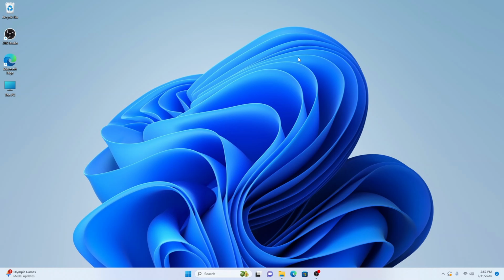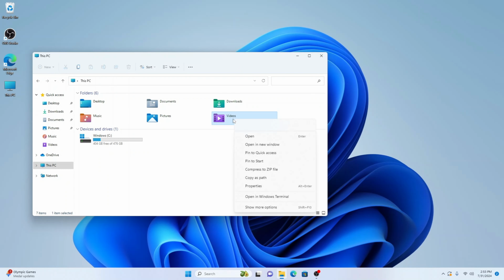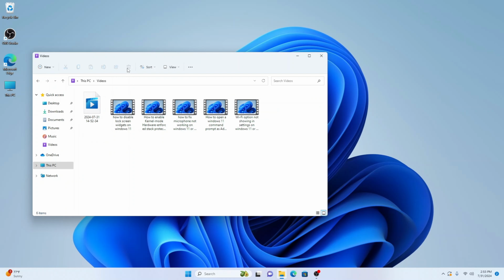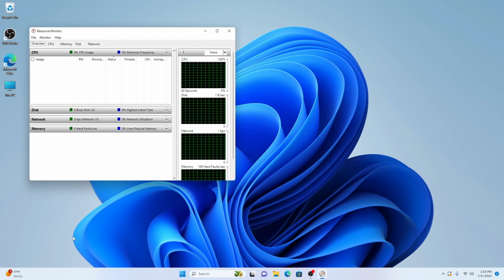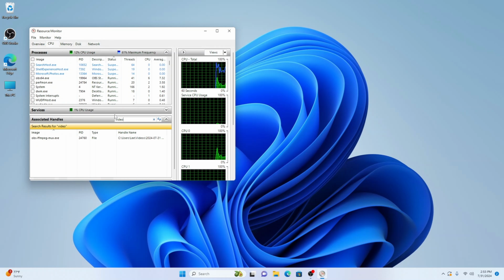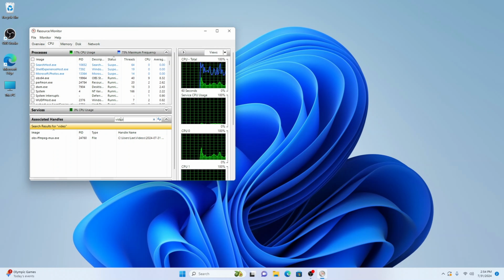Fix "the Action Cannot Be Completed Because the File Is Open in Another Program" on Windows 11 or 10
Learn the Best Way How to Fix "the Action Cannot Be Completed Because the File Is Open in Another Program" on Windows 11 or 10

0:00 Windows Help Intro
0:10 "the Action Cannot Be Completed Because the File Is Open in Another Program"